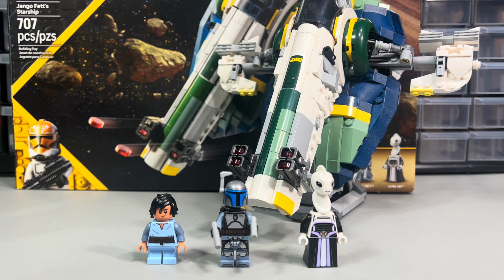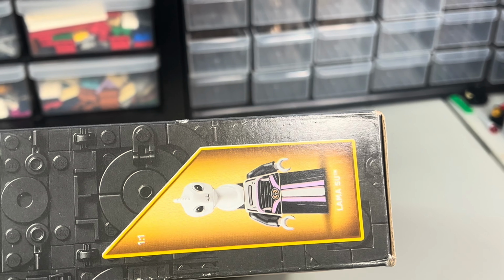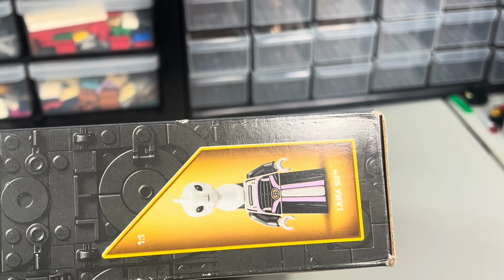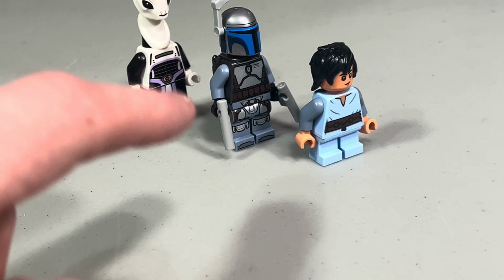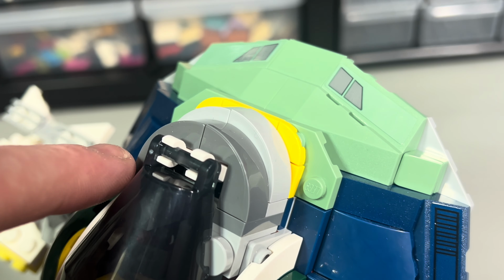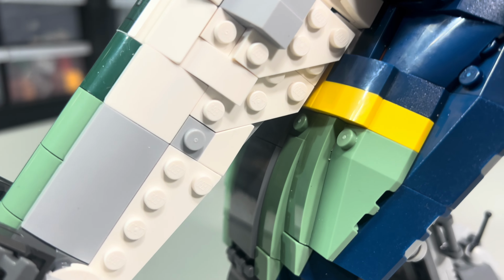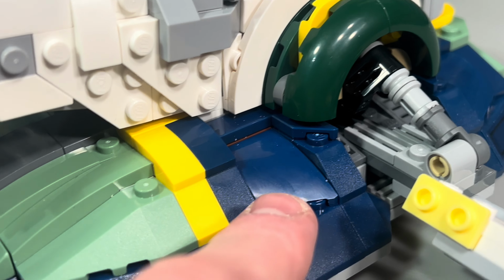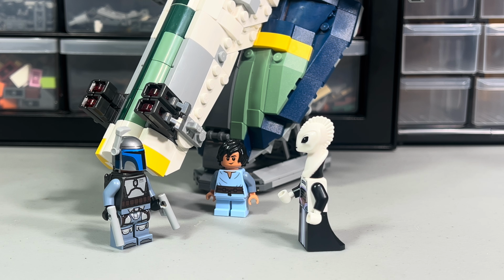Lego Star Wars 75433 Jango Fett’s Starship (2025) Set Review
In this video we look at Lego Star Wars 75433 Jango Fetts Starship from 2025. This 707 pieces includes 3 Minifigures 2 of them are exclusive to the set.